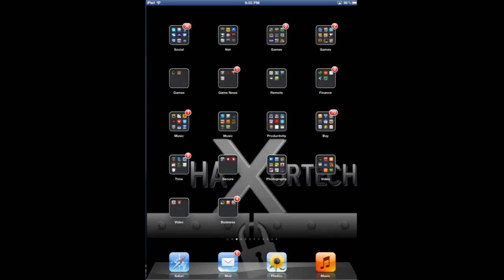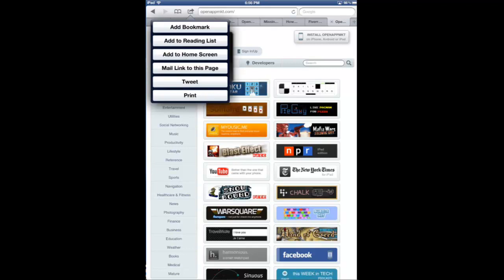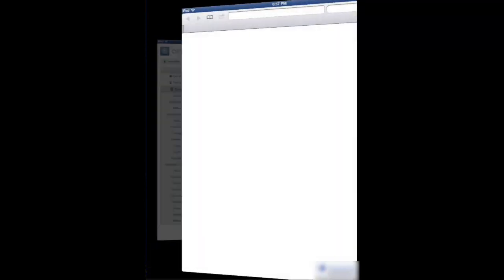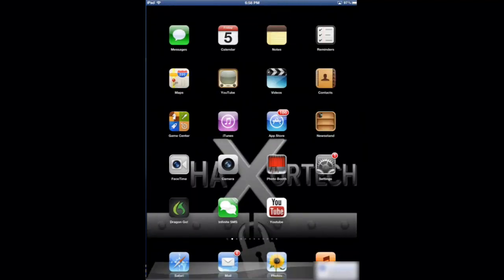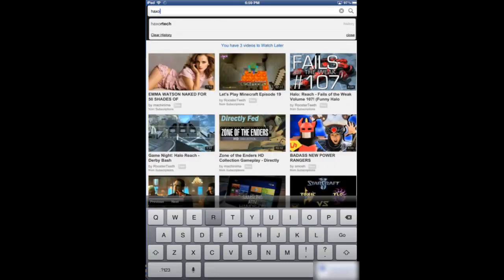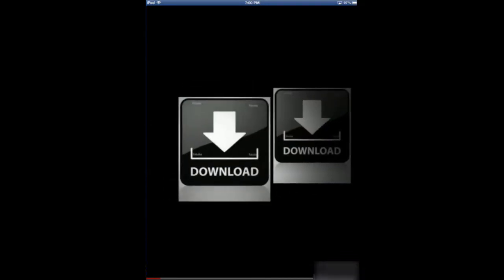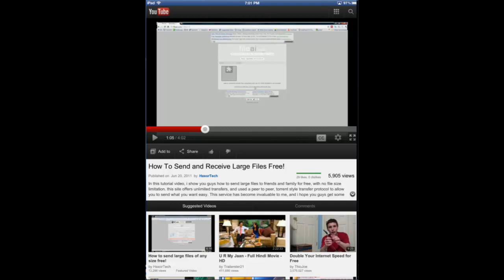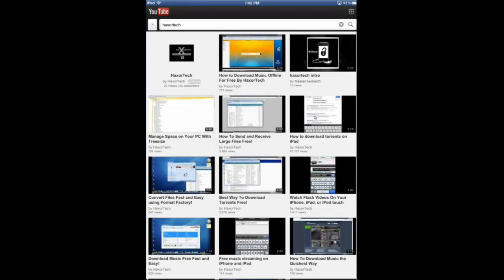Youtube app for iOS 6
A neat little app that plays youtube mobile fullscreen, for those who have lost their native youtube app in iOS 6